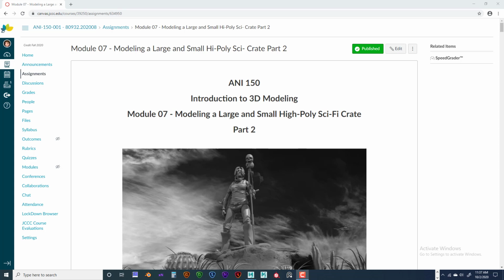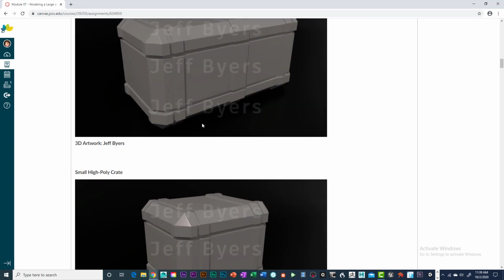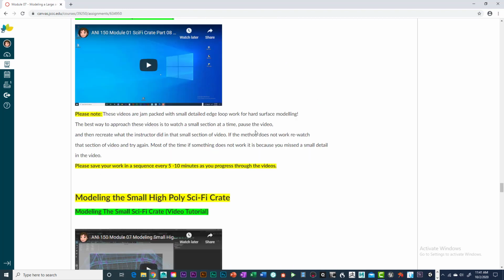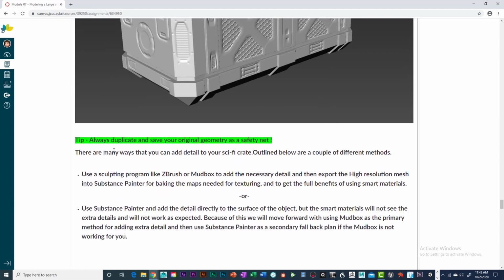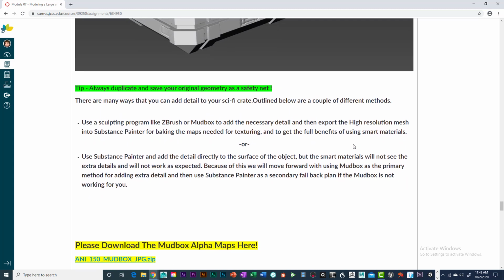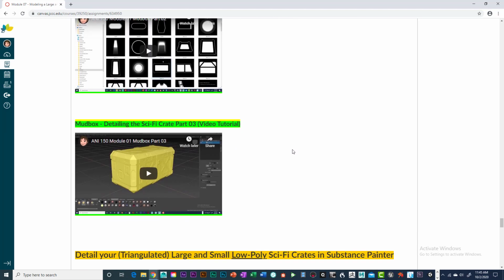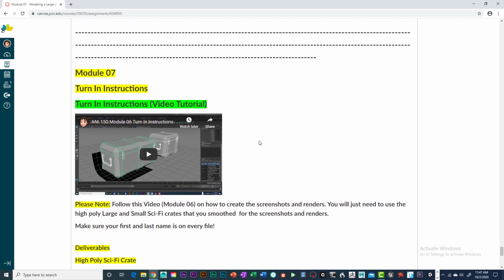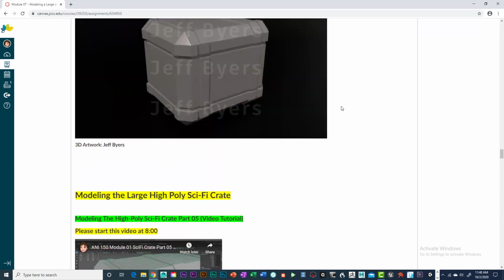ANI 150 Mod 07 Introduction